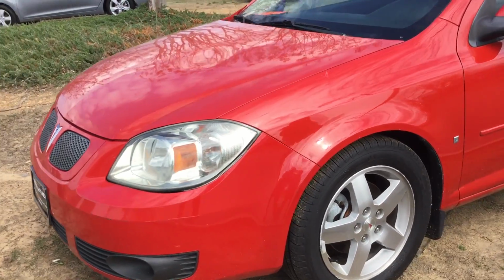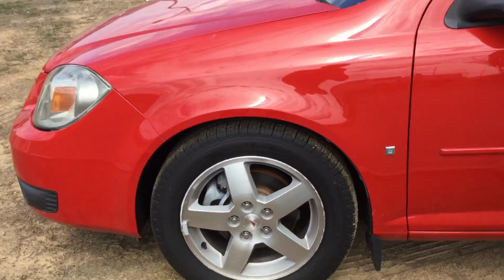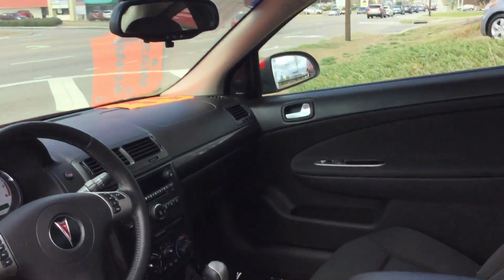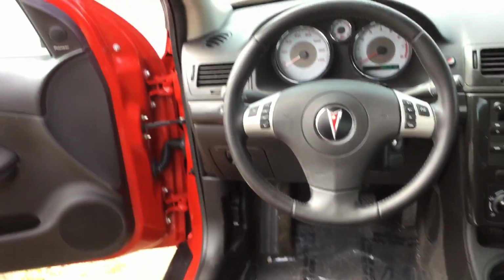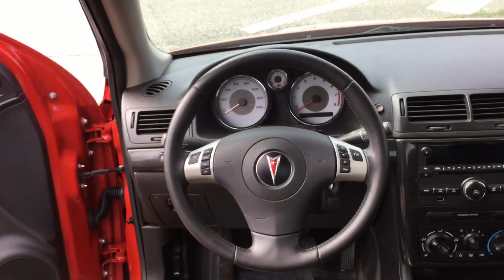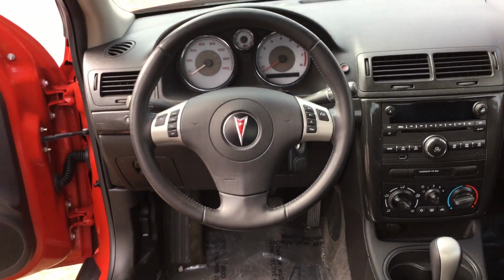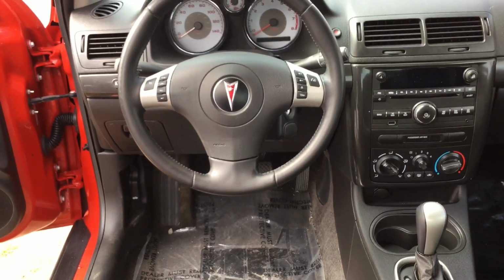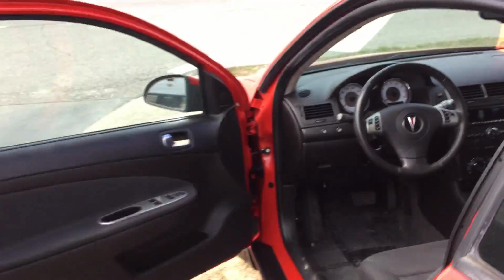Ramona's 2000 Camry @ Tameron Hyundai in Hoover, Al.